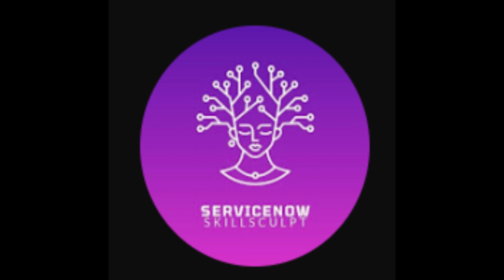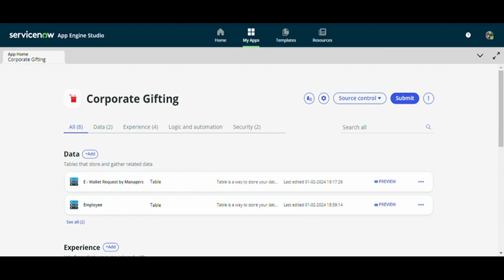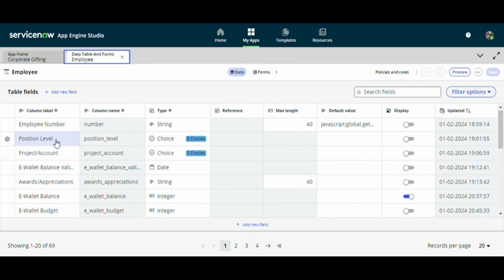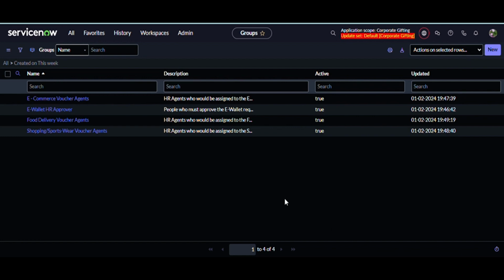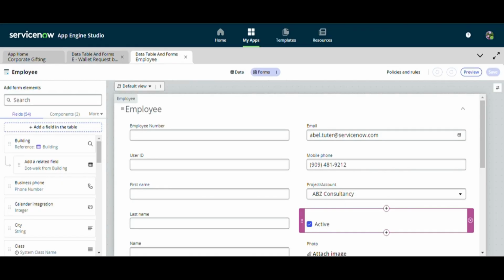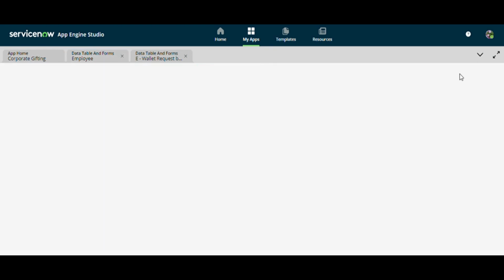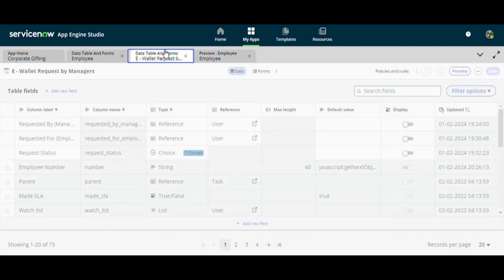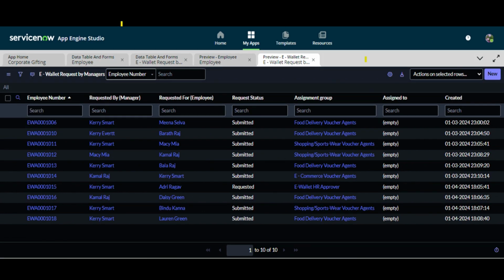ServiceNow App Creation Challenge - Corporate Gifting Week #1